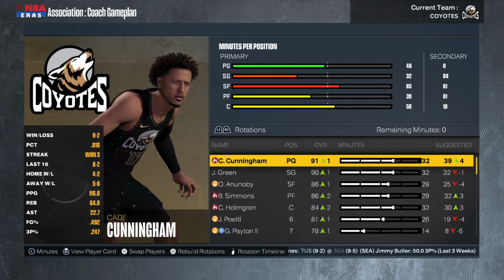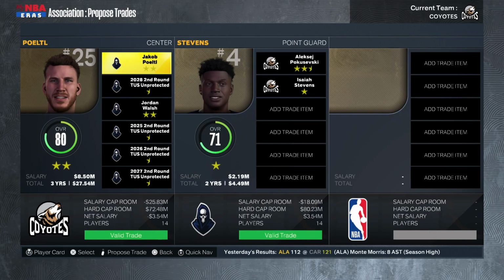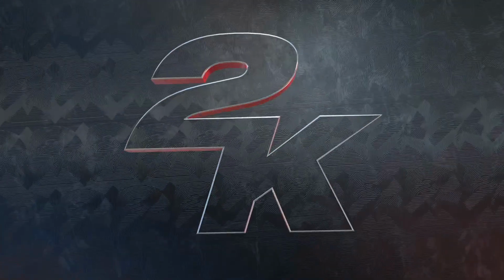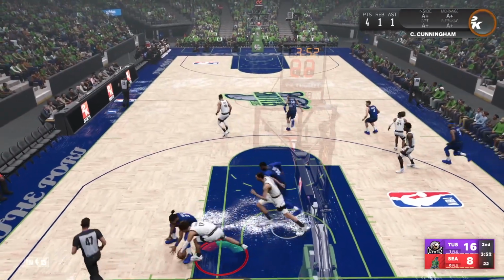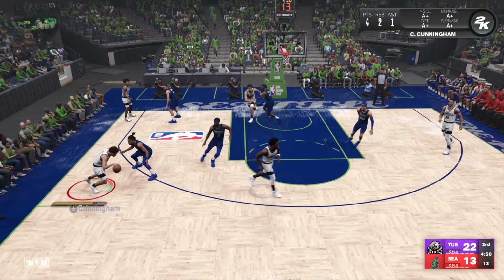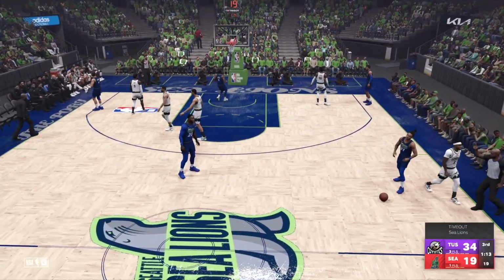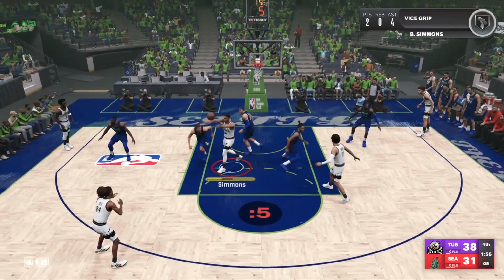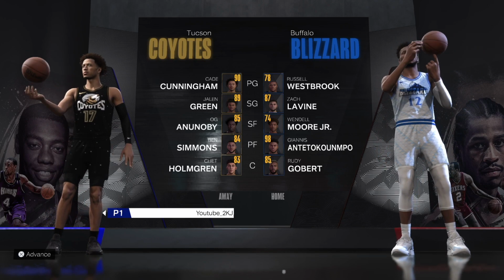HUGE Trade! | Tucson Coyotes Rebuild In NBA 2K23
Blessings!